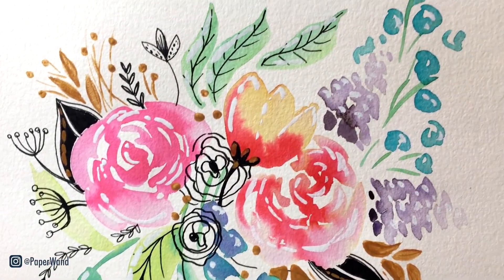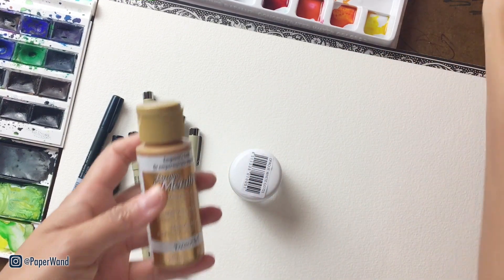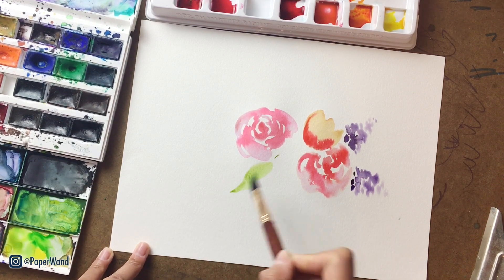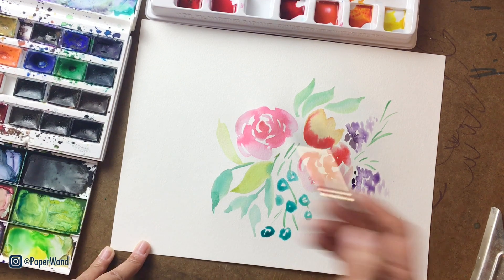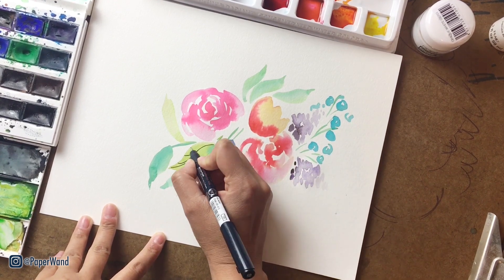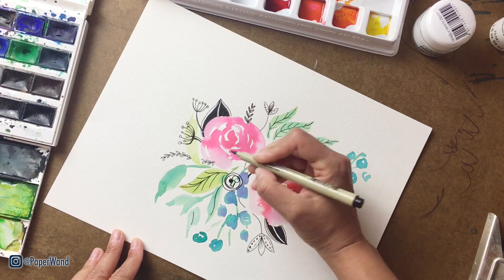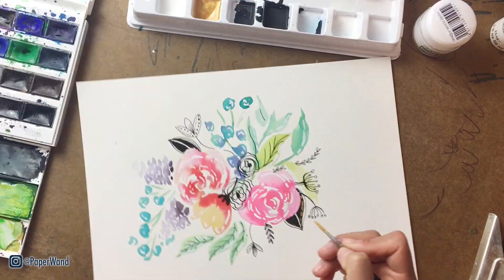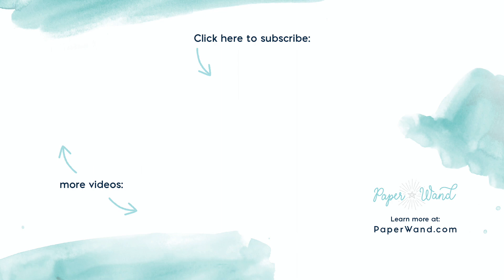WATERCOLOR + INK - Simple Tricks to Painting Playful Florals (Free Guides Included)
Loose & Playful Watercolor Flowers with ink, white paint & metallic gold accents // In this illustration tutorial, I will show you step-by-step how to combine paint and ink in a playful and loose floral composition. These simple tricks are a great way to loosen up and find your illustration style... perfect for beginners! Also, find all the Resources & Free Printable Guides mentioned below:

This channel is dedicated to sharing watercolor + ink illustrations, techniques, and tutorials.